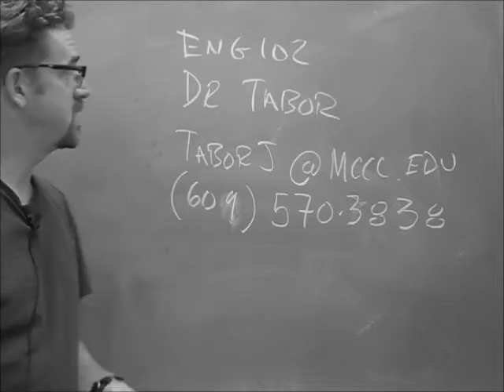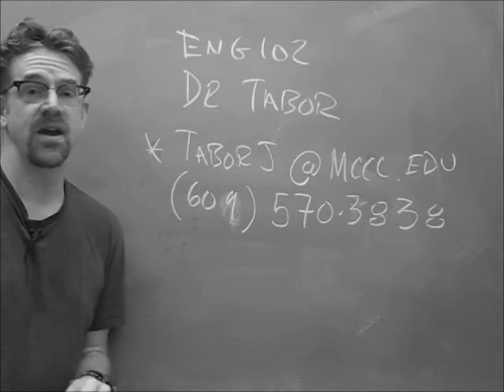Welcome to ENG102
Introduction to English 102 from Dr. Jack Tabor.  This video provides a brief introduction to the structure and content of the course.